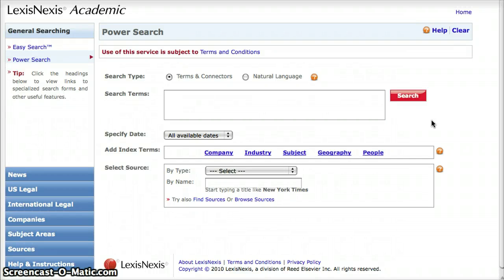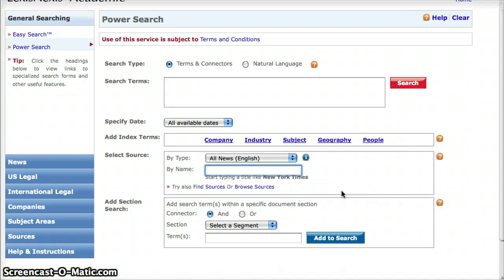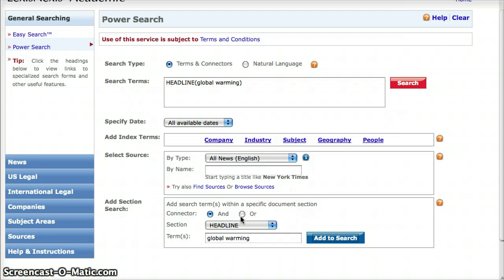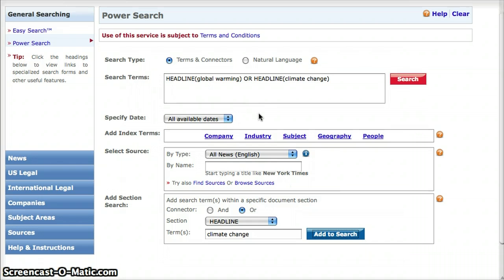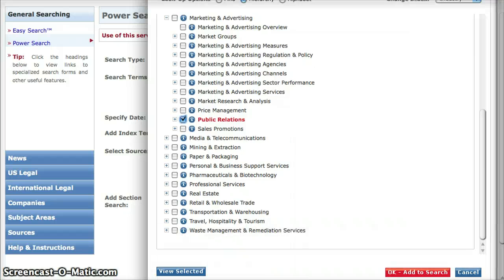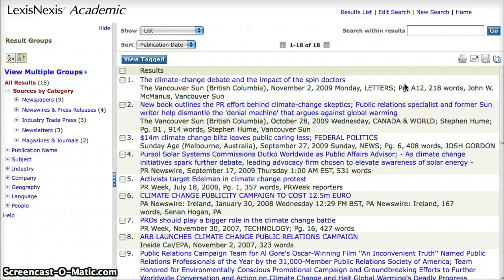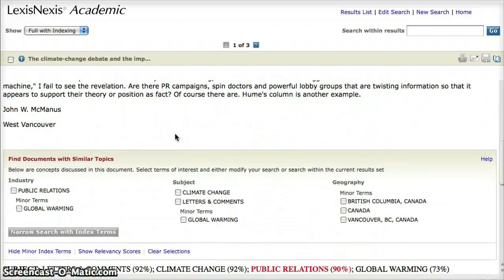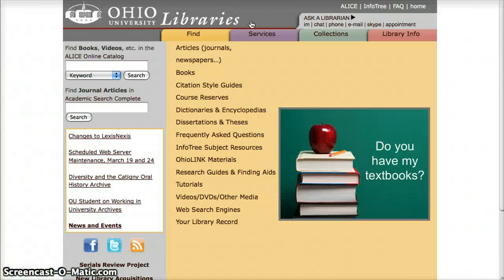Power Search in Lexis Nexis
Learn how to use the Power Search in the Lexis Nexis database.